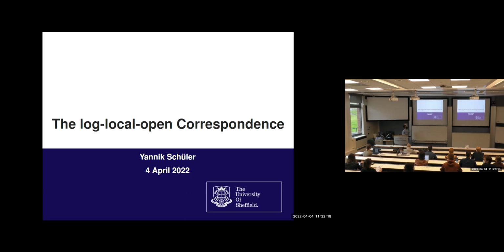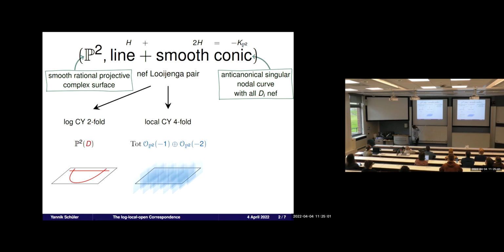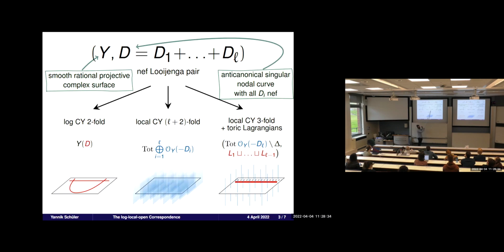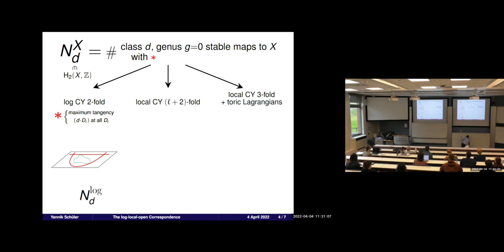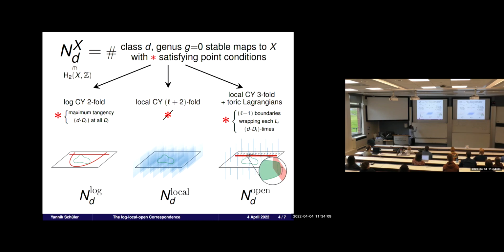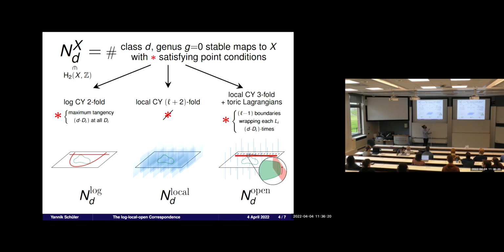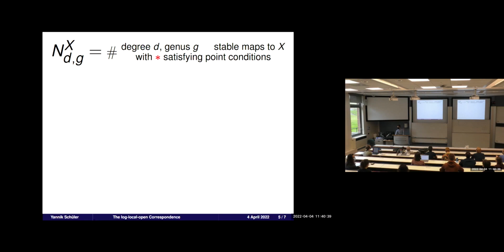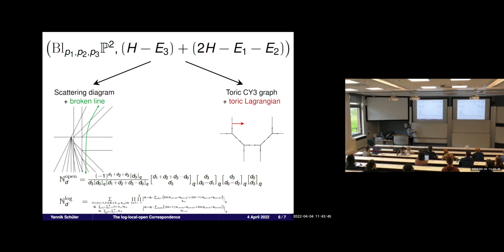Yannik Schuler (Sheffield), Correspondences in enumerative geometry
I would like to talk about a correspondence between logarithmic, local, and open Gromov--Witten invariants. Even though these three types of invariants are all curve counts they all have a very different flavour. However, it turns out that starting from a pair (X,D) where X is a smooth complex projective surface and D an anti-canonical divisor satisfying certain positivity conditions one can construct three different geometries for which the above mentioned GW counts are related by explicit formulae. This talk can be seen as a warm-up and advertisement for the talk of Andrea Brini on Wednesday were we will learn that the here mentioned correspondence is actually a piece of a much larger web of dualities.